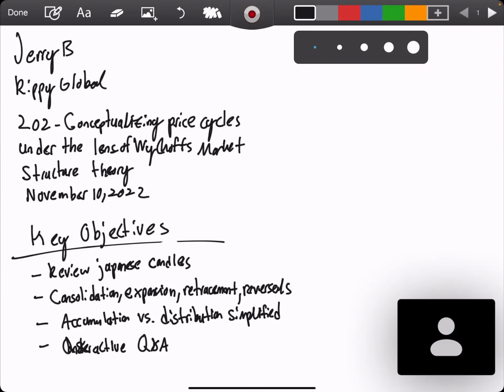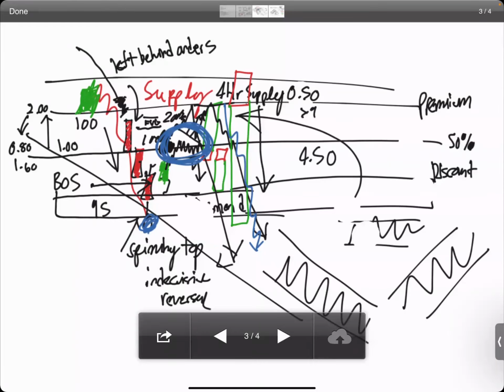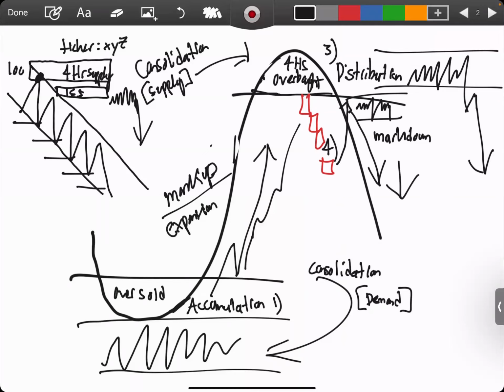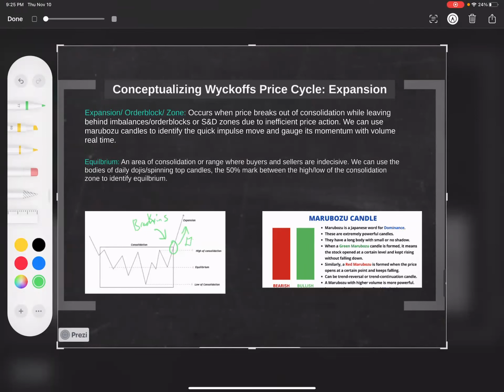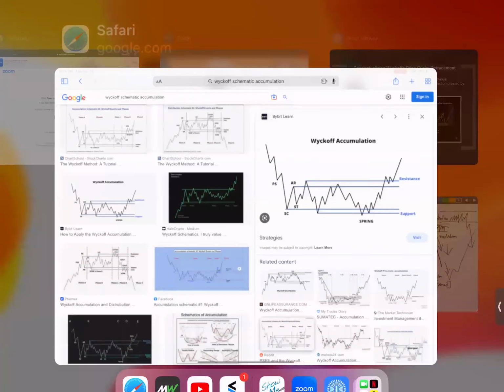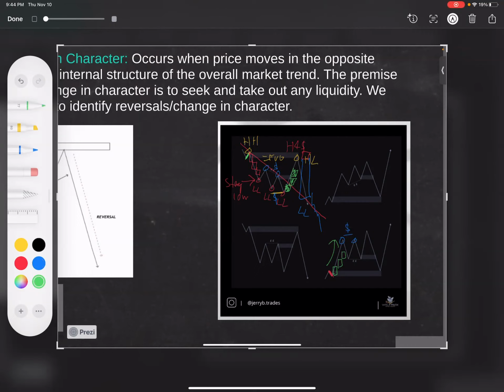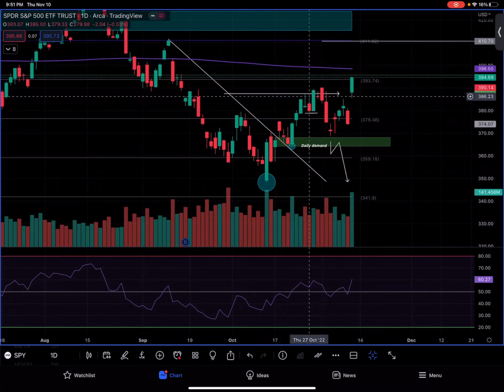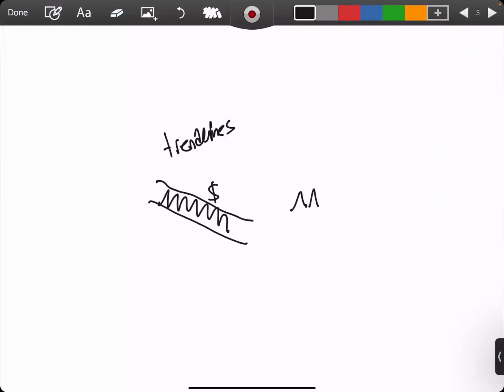202 - Conceptualizing Price Cycles and Wyckoff's Market Structure Theory w/@JerryB.Trades